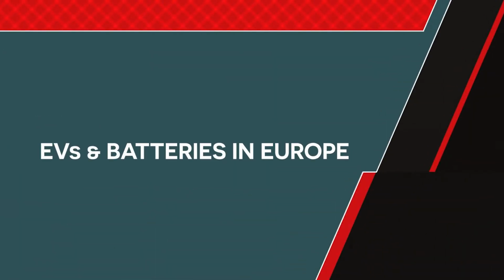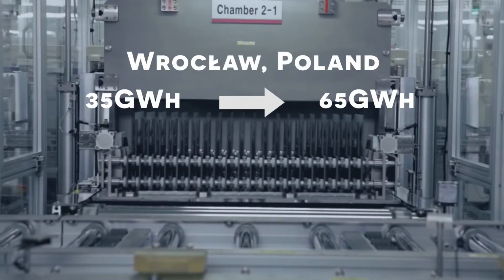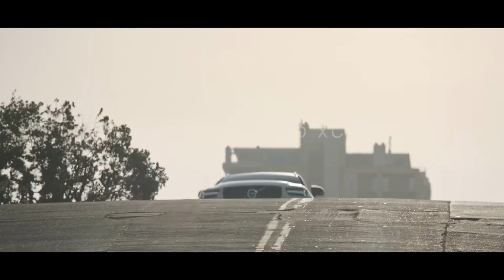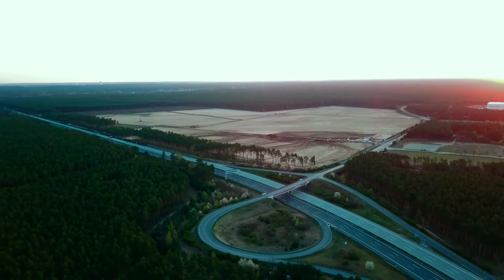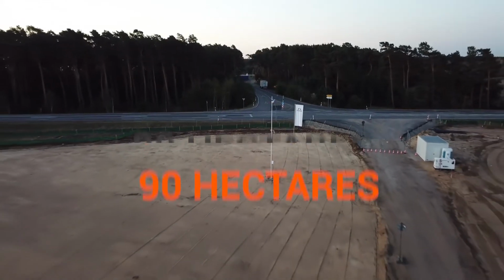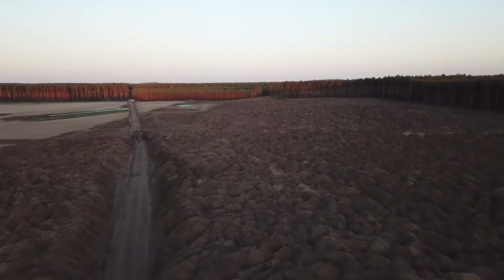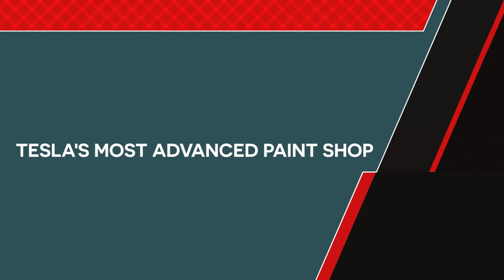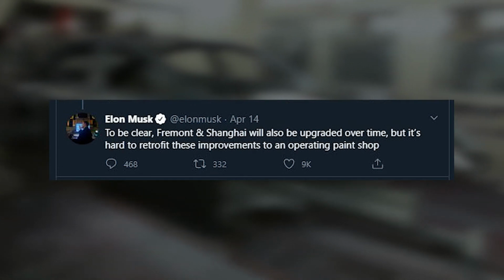Europe Leading the EV Revolution | Giga Berlin Update - Tesla's New Paint Shop - EV News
Europe is now leading the EV revolution with more EV sales than anywhere else. Various companies are investing in new battery production facilities and expanding their battery output. Audi, BASF, Tesla, Microvast, and Volvo are one of the leading manufacturers to increase their battery production in Europe. LG Chem is also doubling its battery output this year.
Giga Berlin updates and a look at how much progress has been made since they began digging.
Volvo launches a new battery assembly line in Ghent, Belgium. Volvo's new EV the XC40 Recharge will be manufactured here.
Tesla's most advanced paint shop will be installed at the new Giga Berlin factory. Giga Berlin will initially manufacture Model Y's.

Timestamps:

Start: 0:41
Europe Update: 0:51
Giga Berlin: 2:25
Tesla's New Paint Shop: 4:47
Final Thoughts: 5:30

CAMERA GEAR I USE:

US Links:
⭐Camera 1
⭐Camera 2
⭐Lens 1
⭐Lens 2
⭐Wireless Microphone
⭐Key Light
⭐Mini Light
⭐Mini RGB Light

CA Links:
⭐Camera 1
⭐Camera 2
⭐Lens 1
⭐Lens 2
⭐Wireless Microphone
⭐Key Light
⭐Mini Light
⭐Mini RGB Light